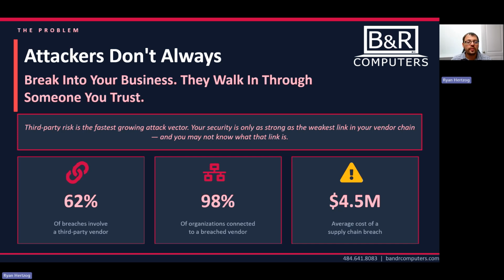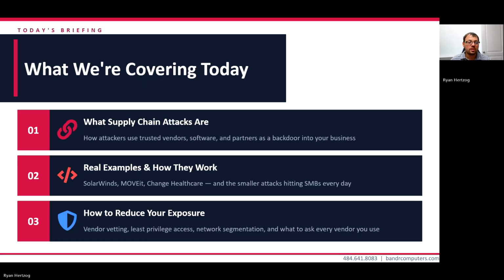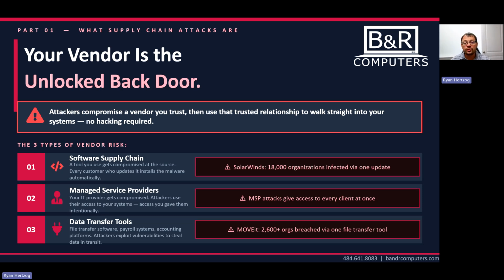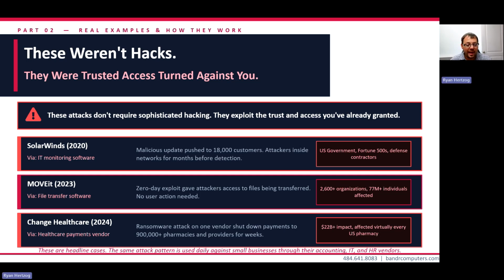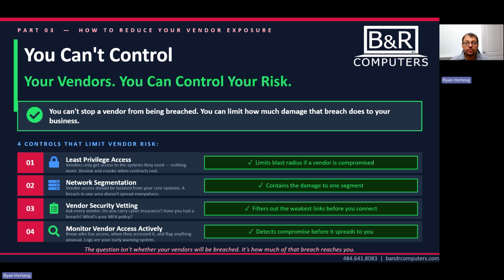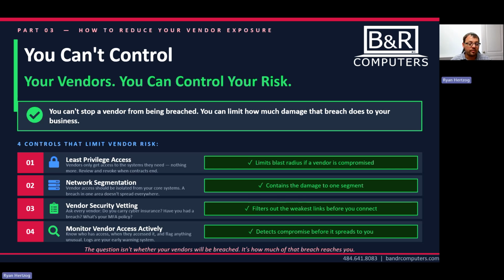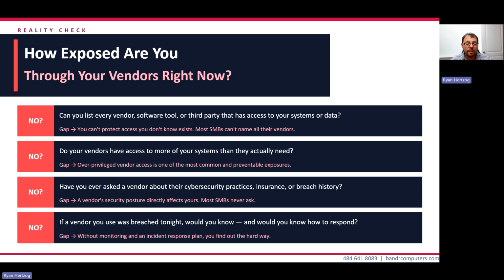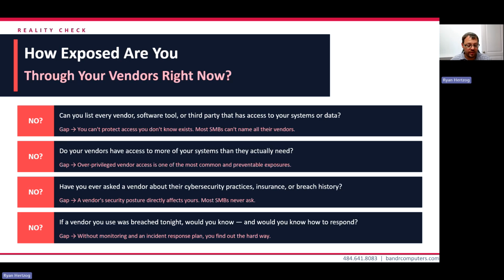The Vendor Problem: How Attackers Get Into Your Business Through Your Software & Partners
Most cyberattacks don't start with a hacker breaking through your defenses.

They start with someone you trust.

Your accounting software. Your IT provider. Your payroll platform. Your file transfer tool. These are the back doors attackers are walking through right now — and most small business owners have no idea how many unlocked doors they have.

In this free 20-minute cyber briefing, we break down exactly what supply chain attacks are, how they work, and what you can do right now to limit your exposure — even if you can't control what your vendors do.

What we cover:
→ Why 62% of all breaches now involve a third-party vendor — and why that number keeps climbing
→ Why 98% of organizations are connected to at least one vendor that has been breached
→ The 3 types of vendor risk: software supply chain attacks, managed service provider compromises, and data transfer tool exploits
→ Real-world examples — SolarWinds, MOVEit, and Change Healthcare — and why the same attack pattern is used daily against small businesses
→ Why these aren't sophisticated hacks — they exploit trust and access you've already granted
→ The 4 controls that limit how much damage a vendor breach does to your business
→ 4 questions that tell you right now how exposed you are through your vendors

Ask yourself:
→ Can you list every vendor, software tool, or third party that has access to your systems or data?
→ Do your vendors have access to more of your systems than they actually need?
→ Have you ever asked a vendor about their cybersecurity practices, insurance, or breach history?
→ If a vendor you use was breached tonight, would you know — and would you know how to respond?

If you can't answer those confidently — this briefing is for you.

The question isn't whether your vendors will be breached. It's how much of that breach reaches you.

We offer a free Business Risk Review Call where we map every third-party access point in your business, identify over-privileged vendor access, assess your network segmentation, and flag vendor security gaps — before an attacker finds them first.

Who this briefing is for:
- Small business owners who use any cloud software, IT provider, or outside vendor
- Any business that outsources payroll, accounting, HR, or file management
- Vendors and contractors who work with larger organizations — supply chain attacks go both directions
- Business owners who have never reviewed what access their vendors actually have
- Anyone whose IT provider said "we handle your security" but has never shown you their own security posture

This is part of our free Cyber Briefing series.